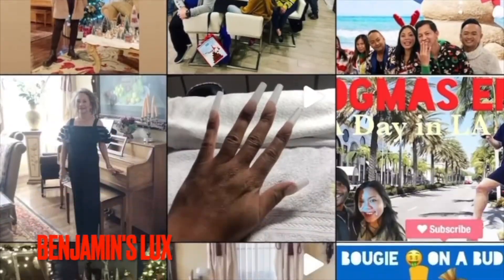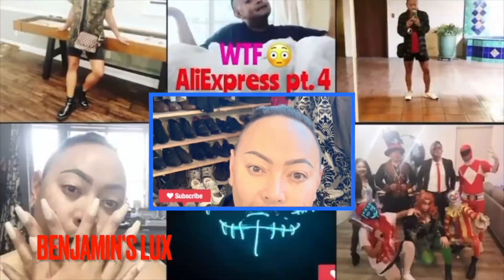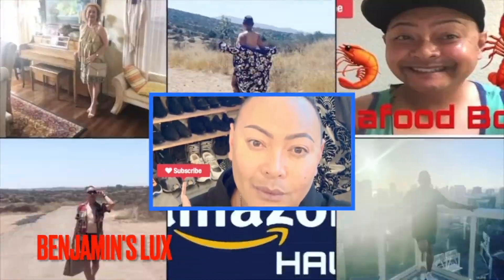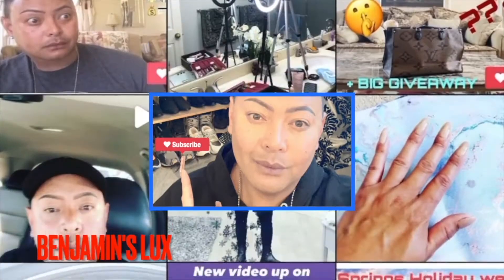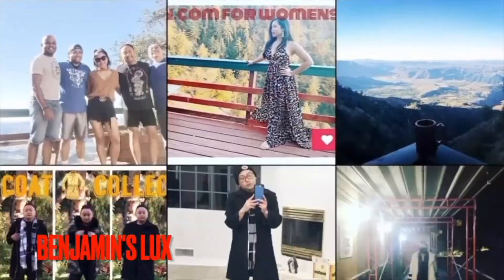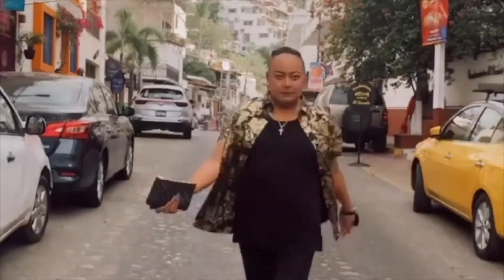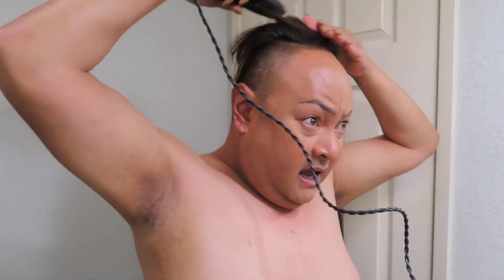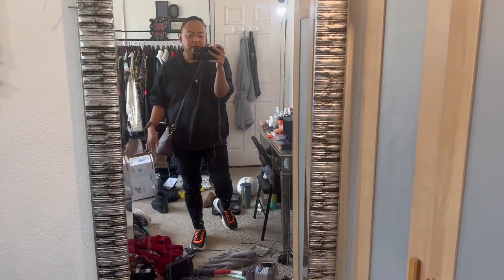MY MORNING ROUTINE ..... 🤗🤗🤗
HELLO THERE MY MALDITOS. COME AND WAKE UP WITH ME AND START THE DAY!!! THIS IS ME NORMAL MORNING ROUTINE, THAT I HAVE BEEN DOING FOR MONTHS NOW. ALWAYS TAKE THE TIME TO LOVE YOURSELF!!!

Just a quick reminder that I have a $100 giveaway on March 27.